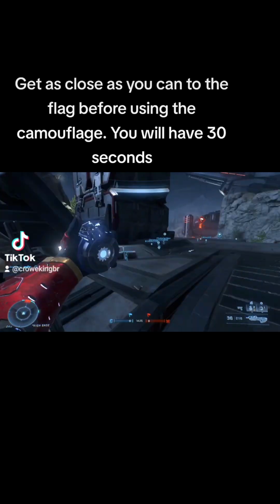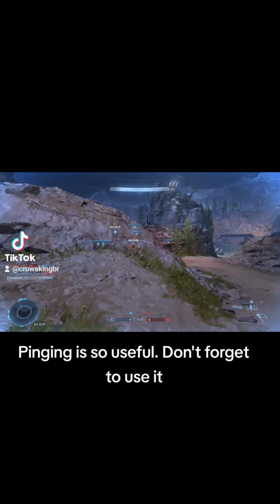How to play capture the flag in halo infinite